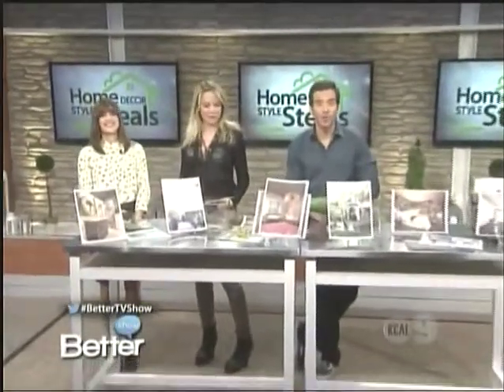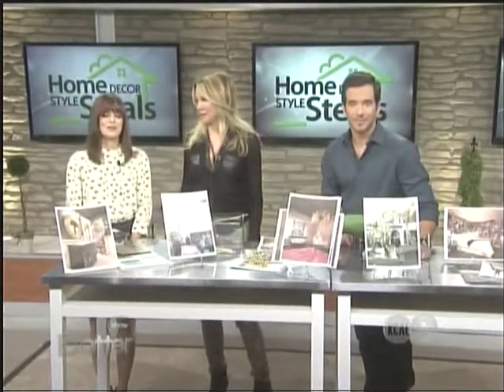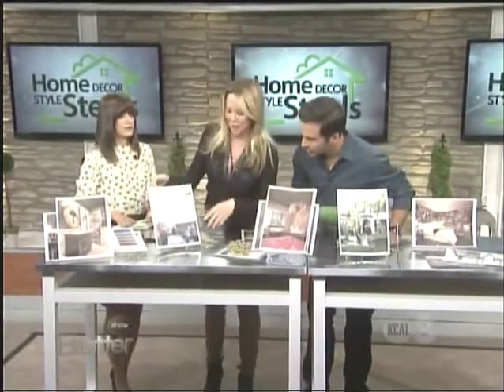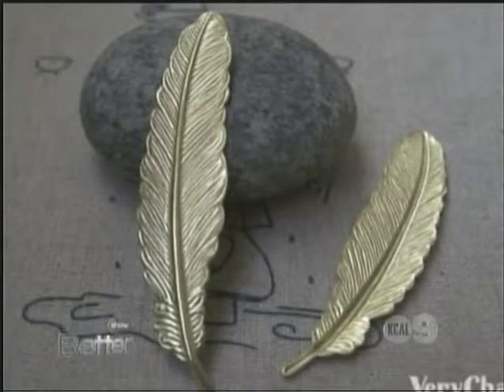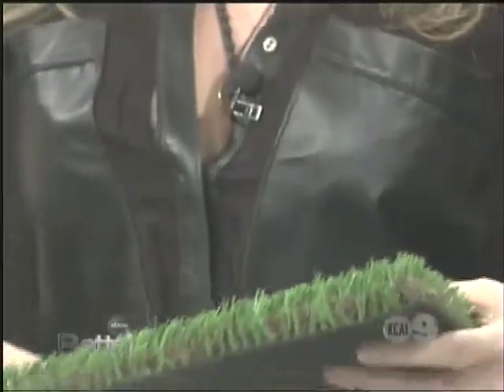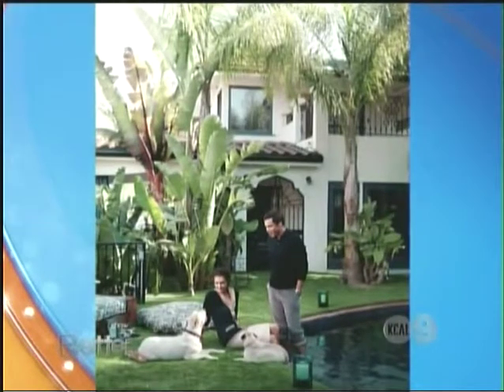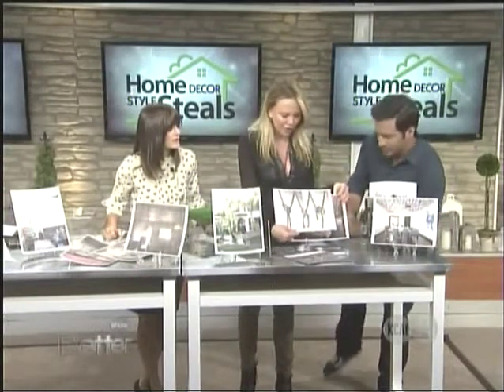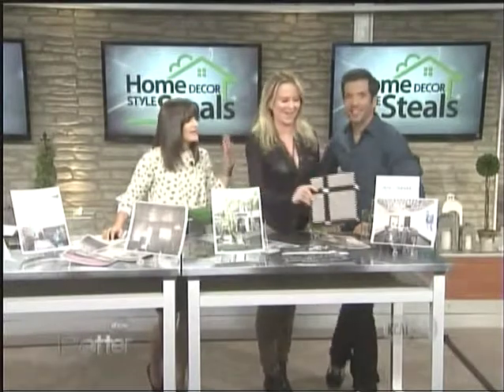the better show kari whitman 10 2 13 716x478 1